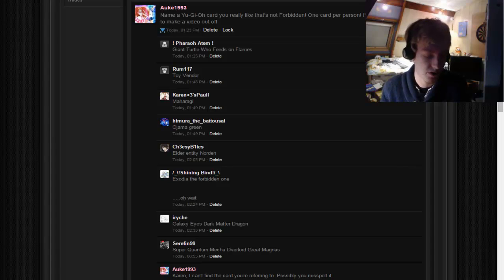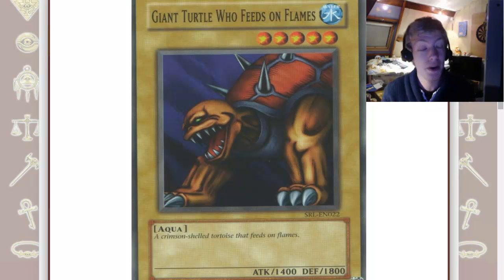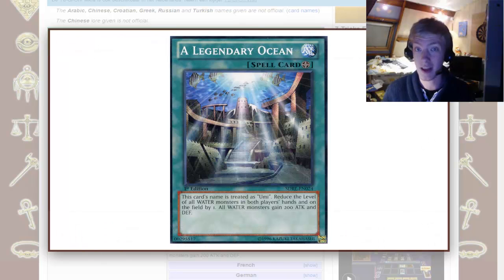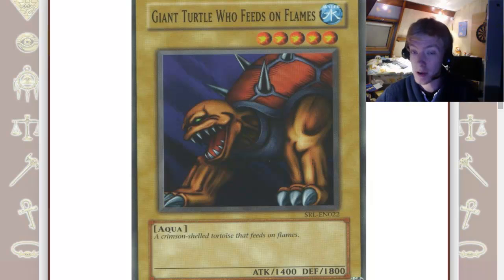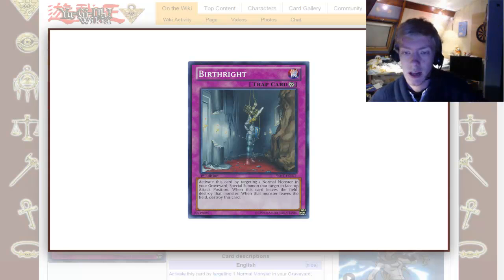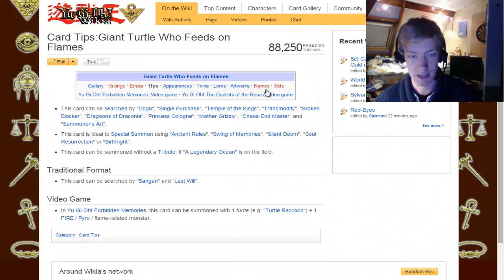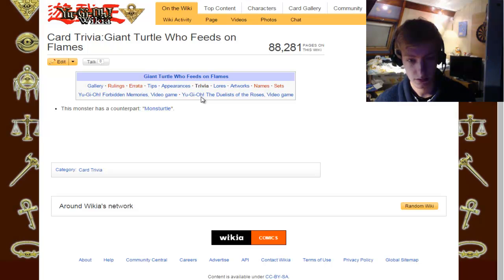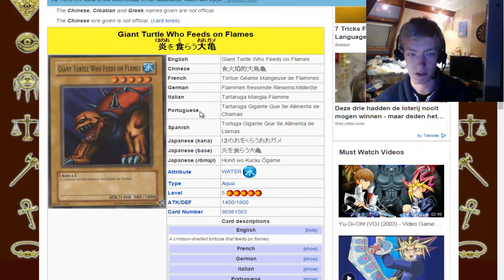Yu-Gi-Oh Discussion #62: Giant Turtle Who Feeds on Flames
If you'd like to have your favourite card featured in a Yu-Gi-Oh Discussion video, leave it below. I'll likely choose from among those cards for the next Discussion video.